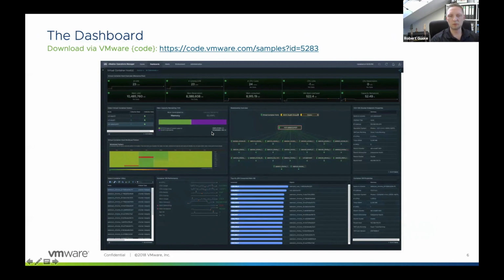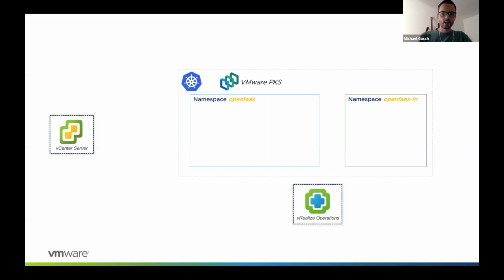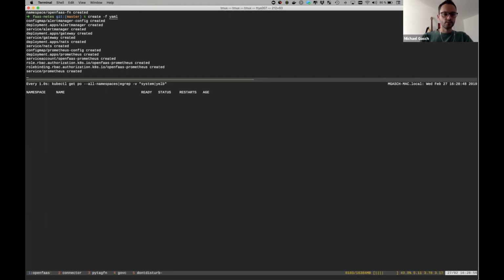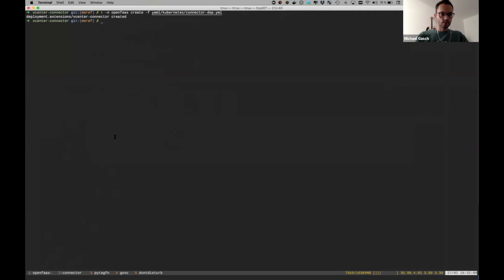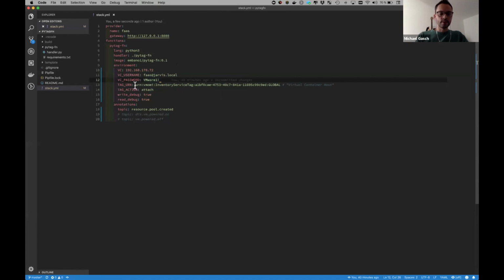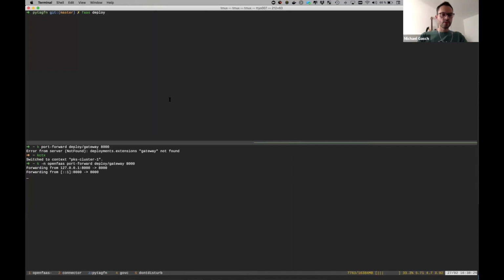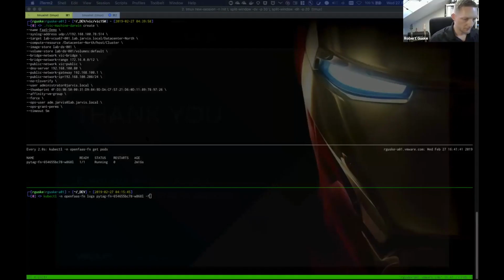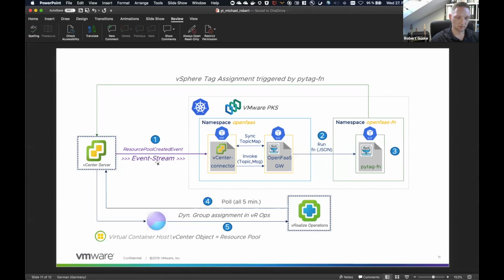Functions-as-a-Service for the vSphere Admin - VMware VIC meets OpenFaaS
This demo shows how to automatically add a vSphere Integrated Containers (VIC) resource pool into vRealize Operations for monitoring purposes. Under the covers it uses an event-driven approach, where a function running in OpenFaaS is triggered upon creating a Virtual Container Host (resource pool) in vCenter. The function tags the resource pool and vROPS will pick up the container host without human intervention.

Functions can be written in any language of choice. The only requirement is that it can be packaged as a Docker container running in OpenFaaS.

Due to the event-driven approach and simplicity (function author does not have to worry about how to retrieve events from vCenter), this demo serves as an inspiration for many use cases, e.g. security scanning of a VM when new VMs are created, reacting to host failure events, etc.